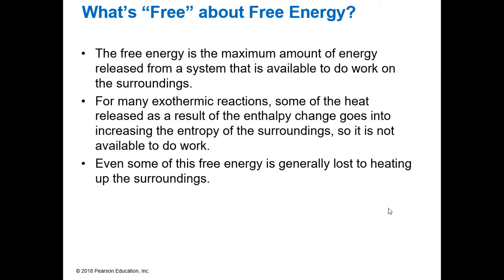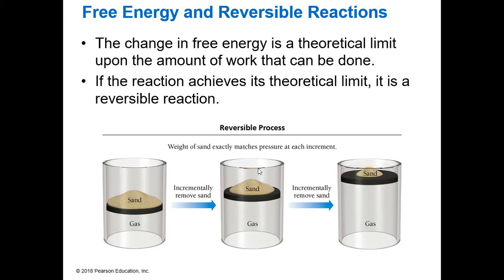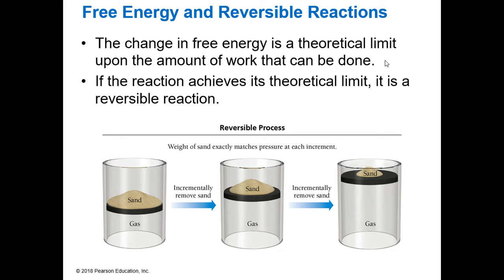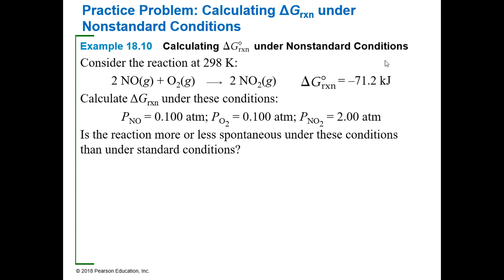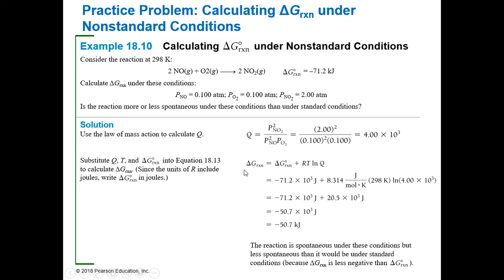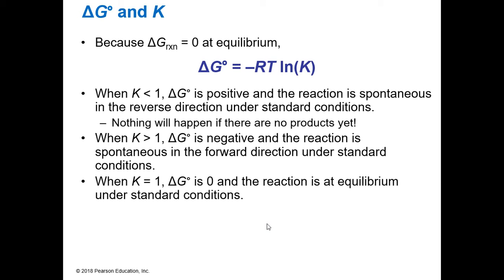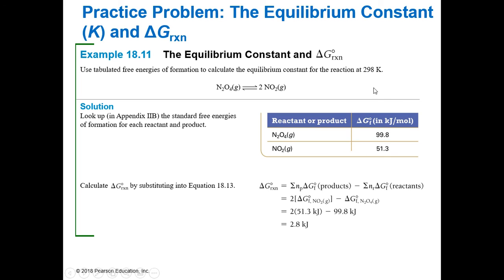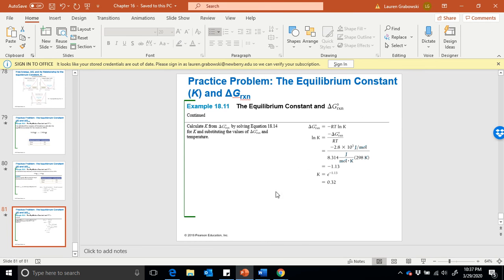C16, Part 7